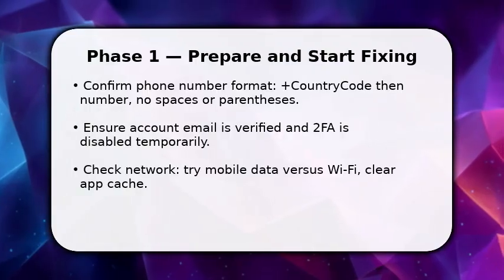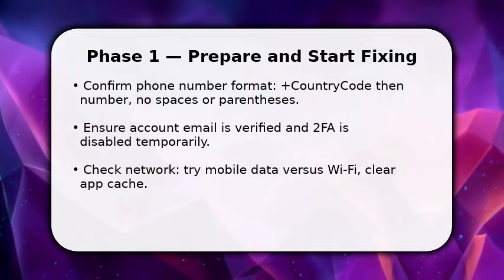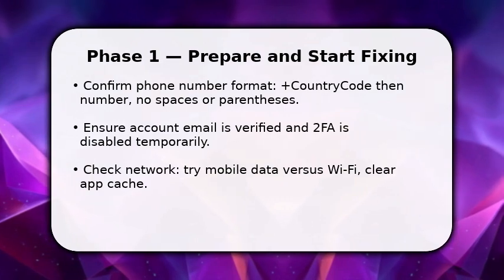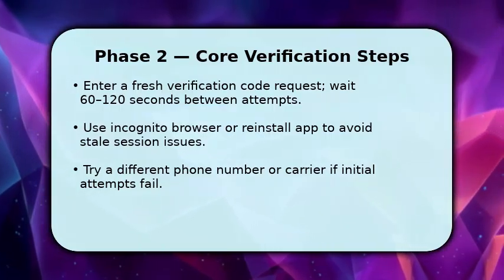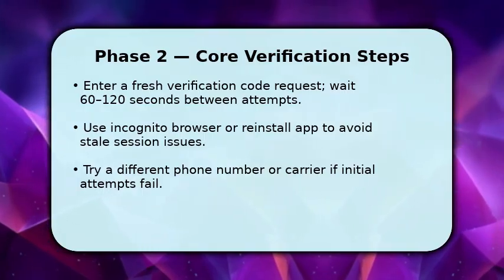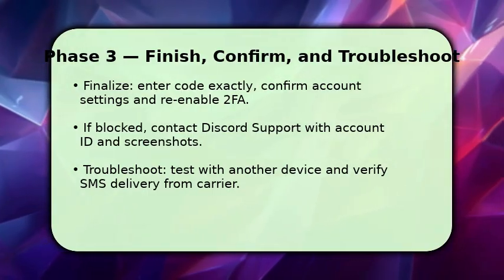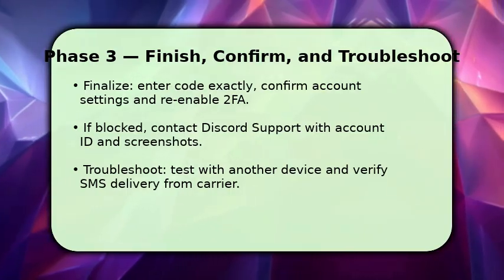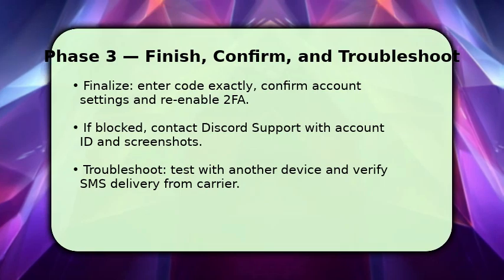How to Fix Invalid Phone Number Discord - Easy Guide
How to Fix Invalid Phone Number Discord - Easy Guide | 🔒 Surfshark VPN Deal — Stay private and secure. $1.99/mo + 3 Months Free ▸

Discover the simple steps to correct invalid phone numbers on Discord. This guide provides a quick and easy solution for users experiencing issues with their contact list, ensuring seamless communication within your favorite gaming platform.

fix invalid phone number discord, correcting contacts in discord, discord account fixation, invalid telephone numbers on Discord, how to update contact list on Discord